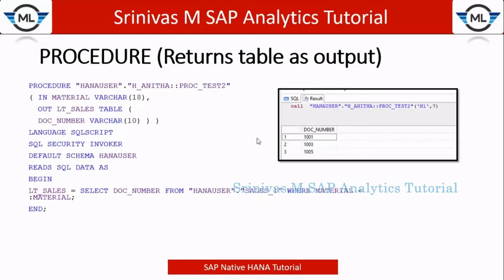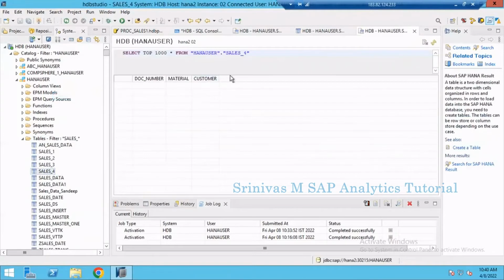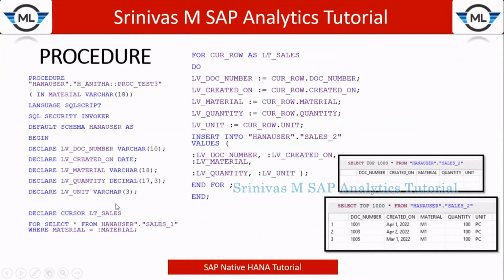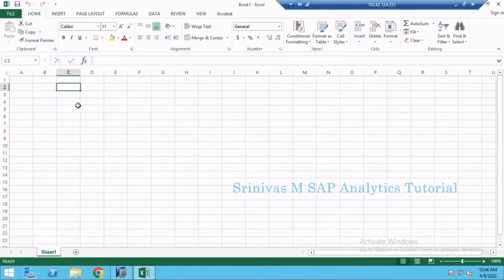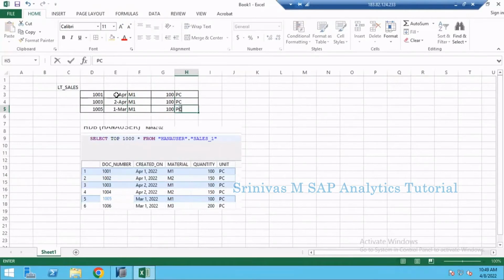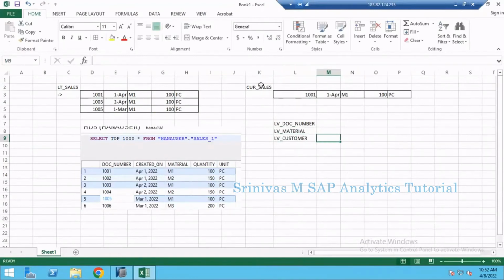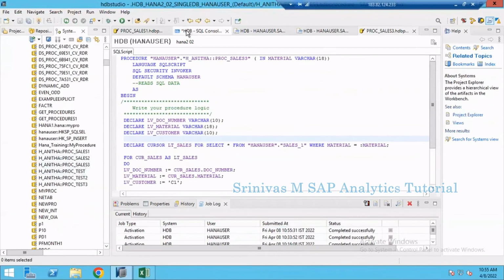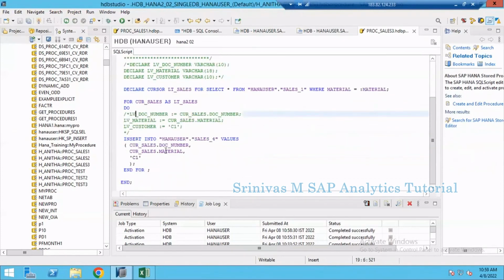09 Creating Procedure to update data in Database Table in Native HANA